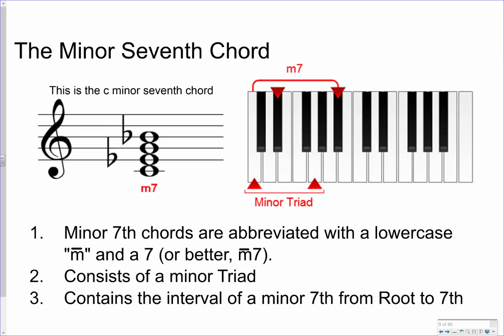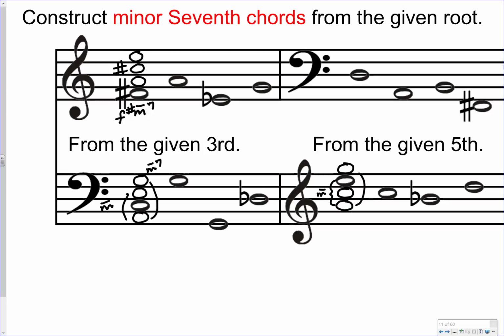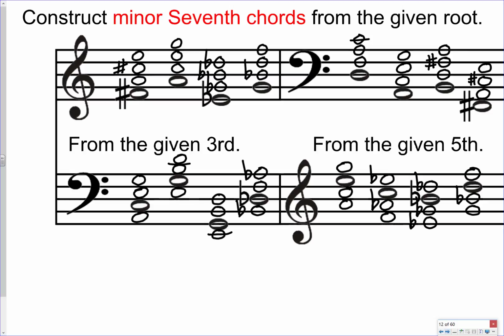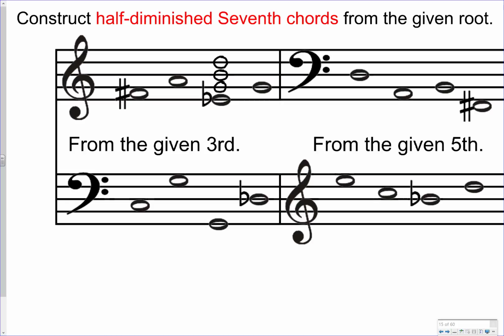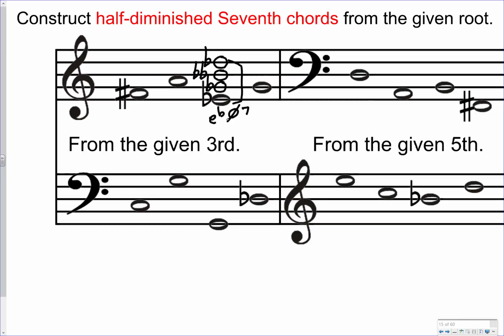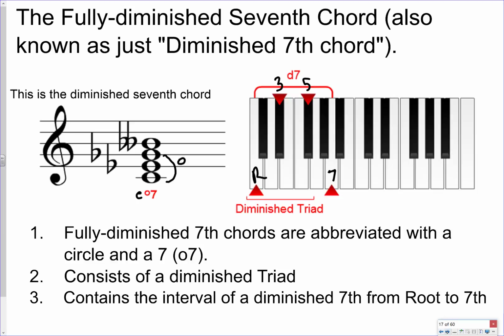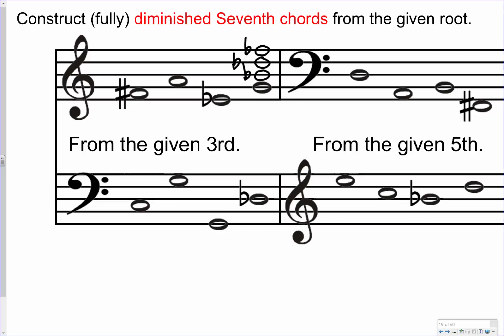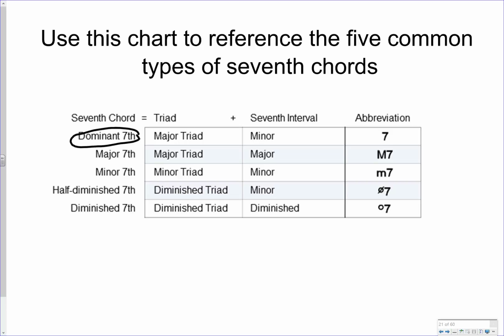7th Chords Part 2 - Minor 7th, Half-dim 7th and Fully-dim 7th Chords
This video consists of Minor 7th, Half-Diminished 7th and Fully-diminished 7th chords